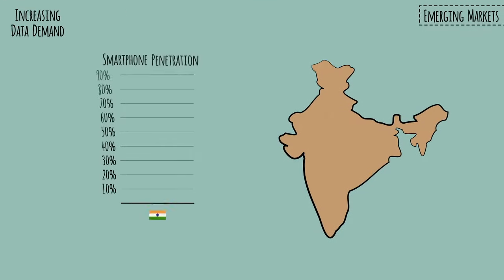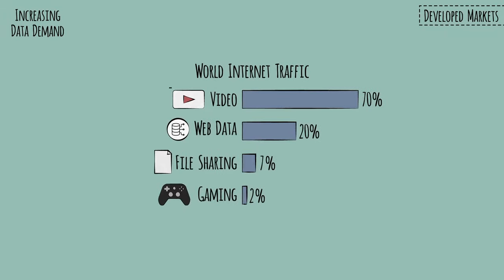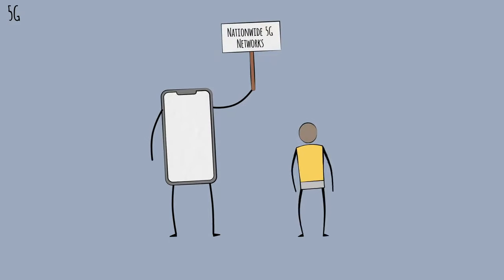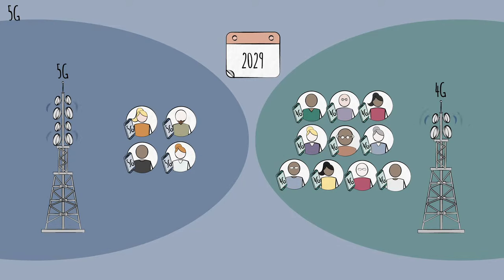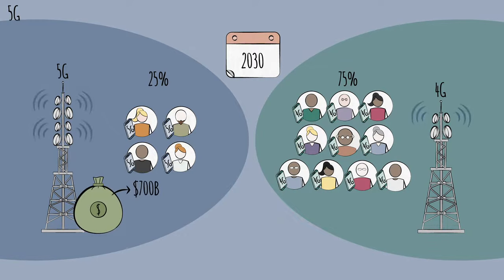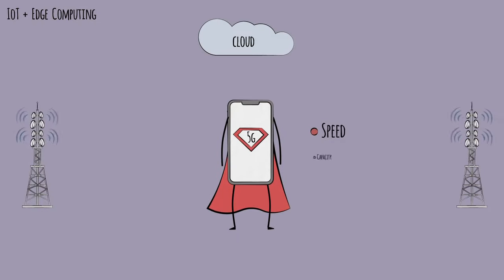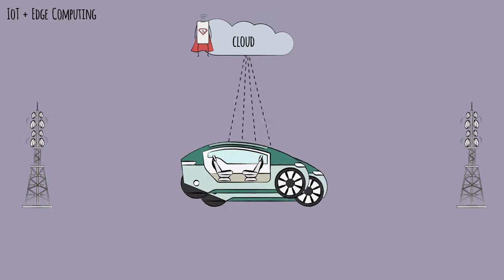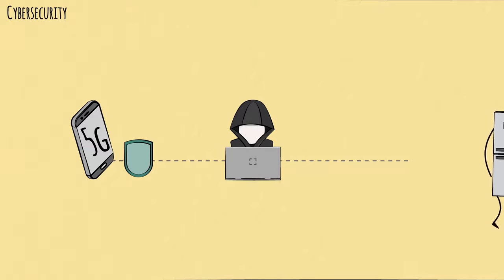Telecom Industry Overview - Major Industry Trends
This video outlines emerging trends in the telecoms industry - you will learn about the global demand for data, the roles of 4G and 5G technology, the emergence of the internet of things, and about edge computing.

Key sections in this video
0:15 Global demand for data increasing
0:27 Smart phone penetration
0:54 Video streaming driving demand
1:04 World internet traffic
1:10 Higher definitions content
1:16 Emerging and developed markets
1:27 5G technology
1:34 5G V 4G
1:51 Barriers to experience 5G
2:37 Mix of 4G and 5G connections
2:44 5G enabled devices
3:27 Internet of Things (IoT)
3:37 Internet of Things - Inter-connected objects
4:00 Edge Computing
4:10 Speed, capacity, latency
4:17 Self-driving cars
4:53 The role of network operators
5:09 Cybersecurity threats

The video is an excerpt from the Telecoms Industry Learning Primer produced by the world class, digital e-learning content provider Primerli The full module contains 10 bitesized pieces of video content, with additional quick quizzes designed to help professionals learn about the industry in under an hour.

The learning concepts are created by a team of former top tier strategy consultants, in collaboration with industry veterans with decades of experience. Together, they collaborate with a production team to create highly engaging, entertainment-quality content.

The complete e-learning modules are being used by many of the top global consulting and professional services firms - subscriptions to the full content library are available ✅

What are Industry Primers?  Article